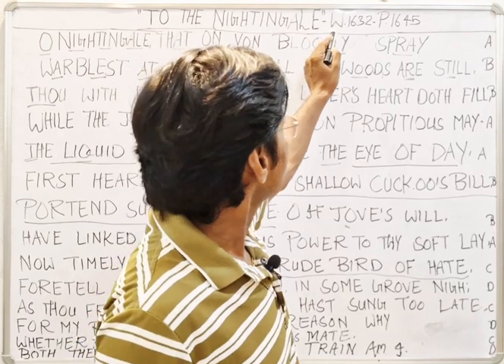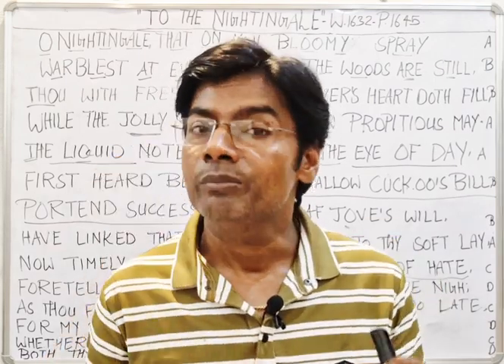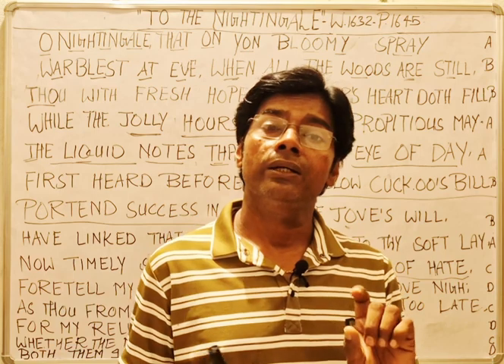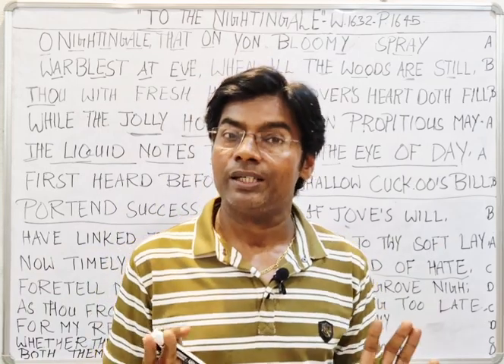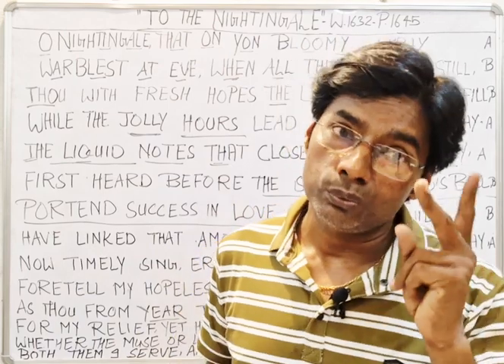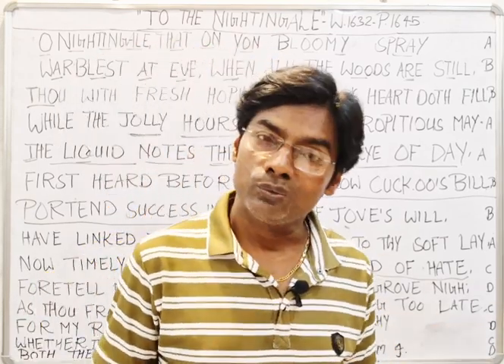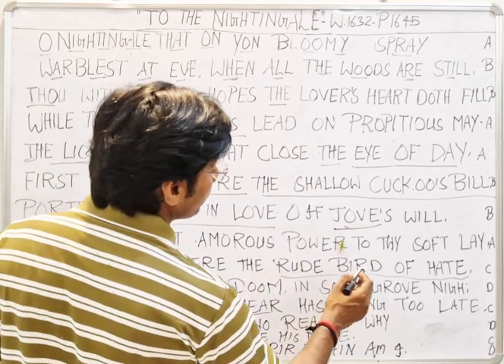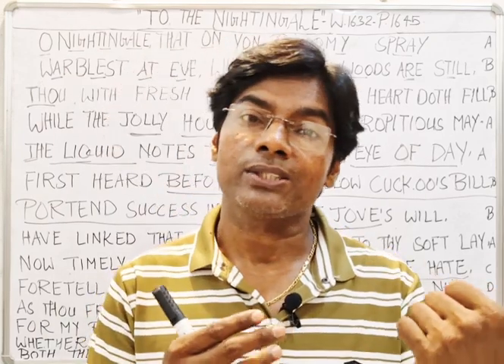JOHN MILTON'S "To the Nightingale"by Sachinsir.Line by line explanation with critical analysis.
JOHN MILTON'S "To the Nightingale'(poem)by Sachinsir.Line by line explanation with critical analysis. V.imp.for UP PGT/TGT/LT/GIC/BPSC/DSSSB/UGC net and other states competitive examinations #@English_Discovery #@EnglishWorld #@AKSRajveer #@aksrajveerfanclub8057 #@theoxfordofenglish #@englishloverswithsuneelsir2400 #@Englishforbeginners.2468 #@NibblePop